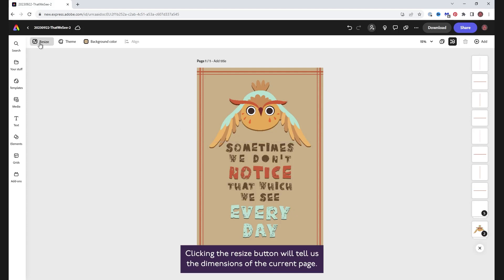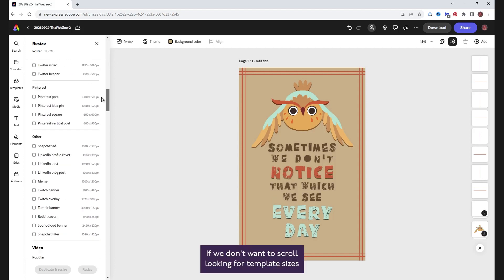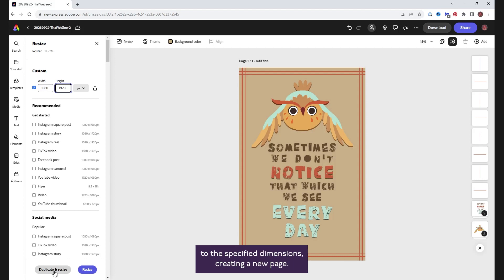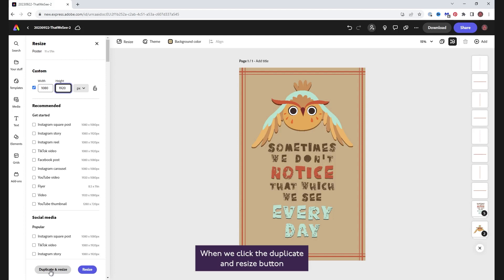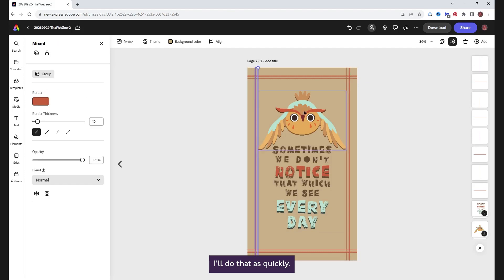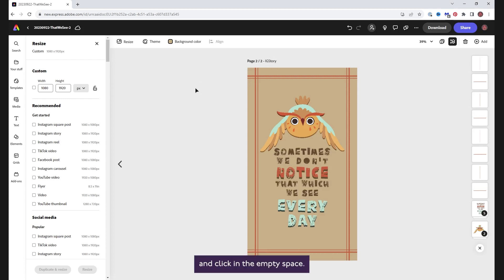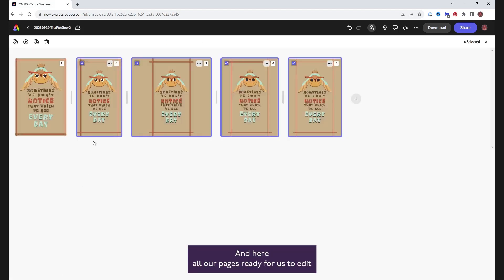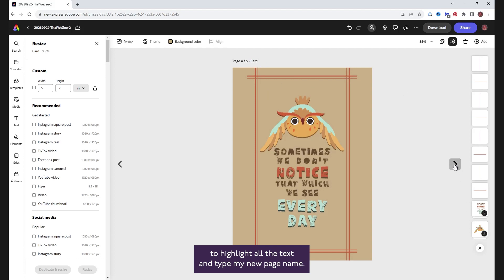How To Duplicate, Resize & Rename Project Pages in Adobe Express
Adobe Express makes it very easy to duplicate, resize and rename multiple pages within the same project. It's absolutely perfect for getting to grips with the different required social media sizes.

Adobe Express… makes it easy! 👍🏼

I'm Jane, an Adobe Community Expert. I create videos to help you in your creative journey. Any views are my own.

Adobe Express Discord? Why, yes there is and you can find me there!